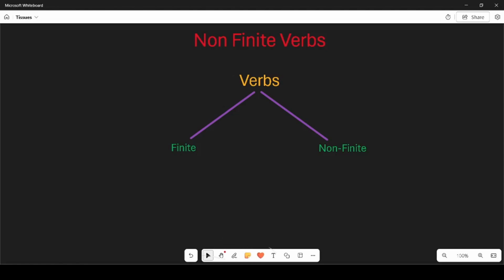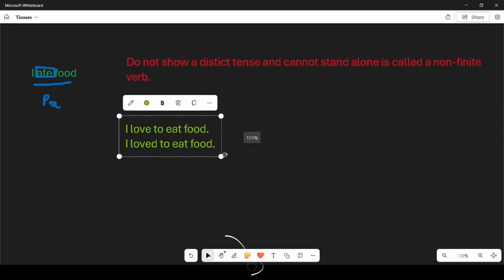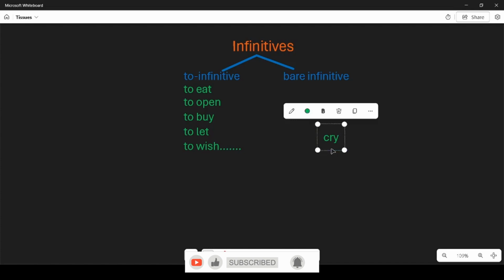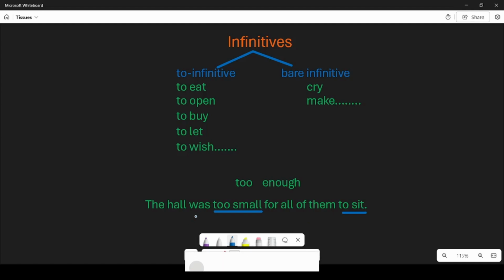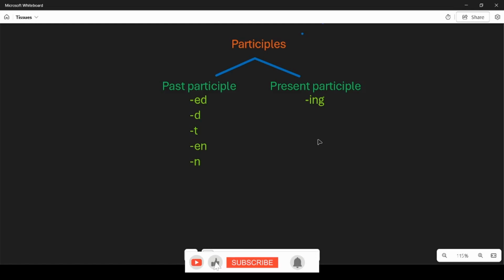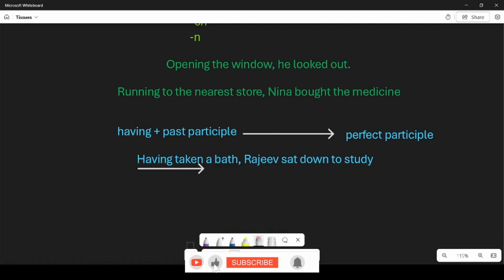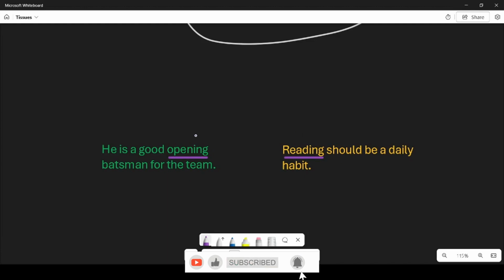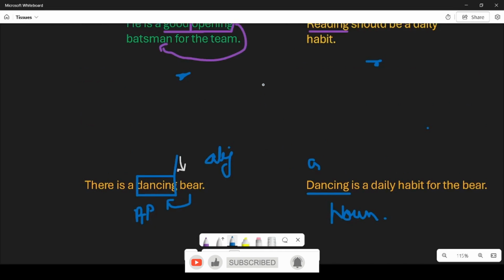Non Finite Verbs [Infinitives, Participles, Gerunds]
Let's discuss about Non Finite verbs.
[they don't change with change in sentence].